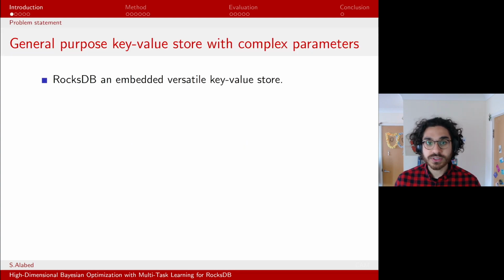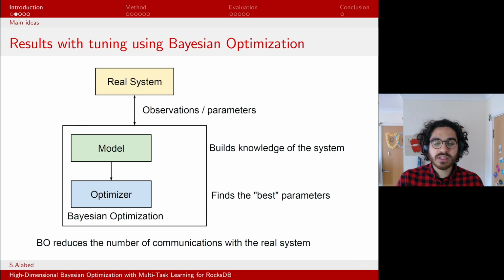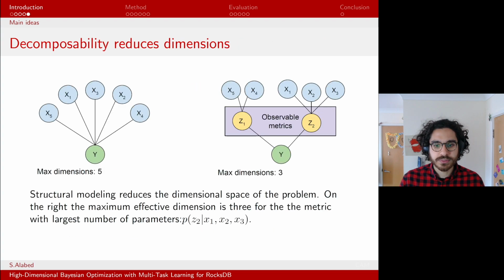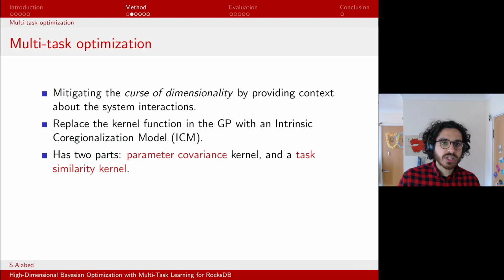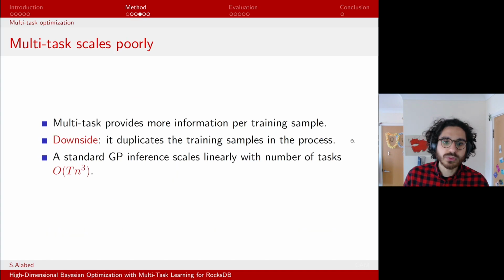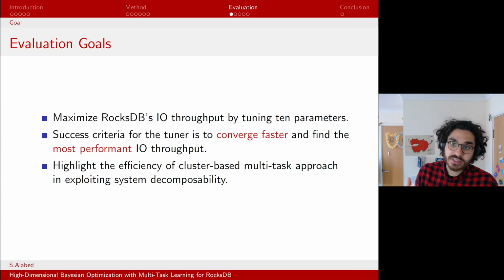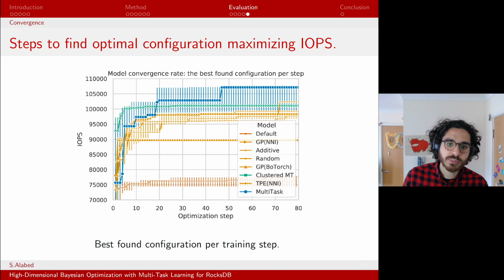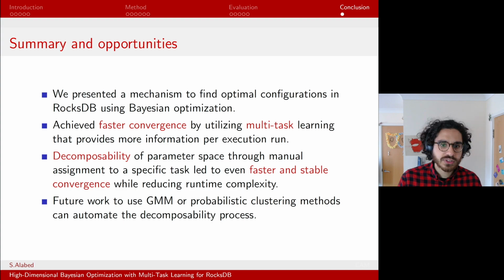High-Dimensional Bayesian Optimization with Multi-Task Learning for RocksDB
RocksDB is a general-purpose embedded key-value store used in multiple different settings. Its versatility comes at the cost of complex tuning configurations. This paper investigates maximizing the throughput of RocksDB IO operations by auto-tuning ten parameters of varying ranges. Off-the-shelf optimizers struggle with high-dimensional problem spaces and require a large number of training samples. We propose two techniques to tackle this problem: multi-task modeling and dimensionality reduction through a manual grouping of parameters. By incorporating adjacent optimization in the model, the model converged faster and found complicated settings that other tuners could not find. This approach had an additional computational complexity overhead, which we mitigated by manually assigning parameters to each sub-goal through our knowledge of RocksDB. The model is then incorporated in a standard Bayesian Optimization loop to find parameters that maximize RocksDB's IO throughput. Our method achieved x1.3 improvement when benchmarked against a simulation of Facebook's social graph traffic, and converged in ten optimization steps compared to other state-of-the-art methods that required fifty steps.

Alabed, S. and Yoneki, E., 2021, April. High-dimensional bayesian optimization with multi-task learning for rocksdb. In Proceedings of the 1st Workshop on Machine Learning and Systems (pp. 111-119).